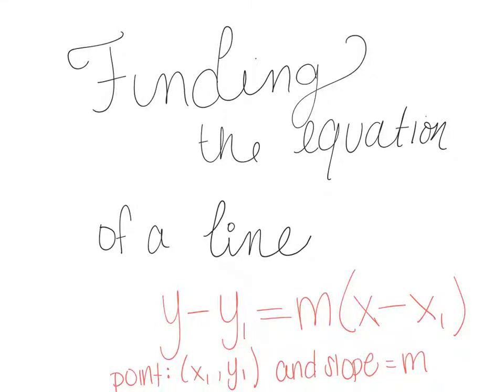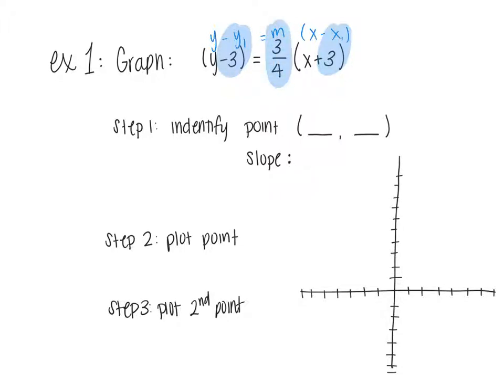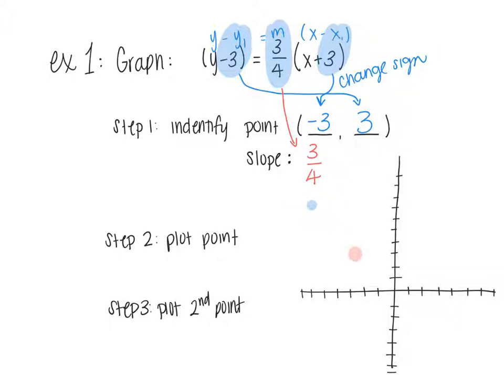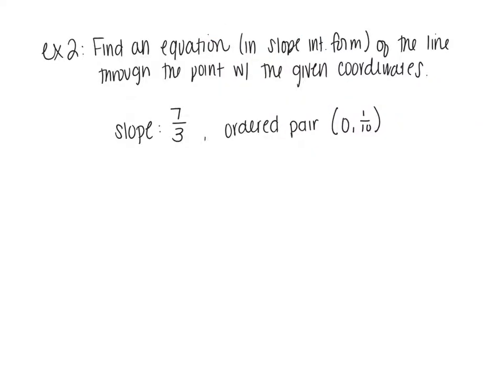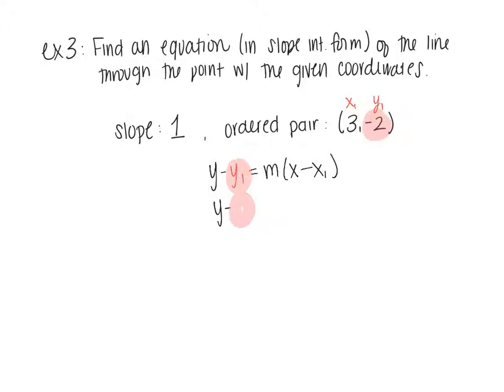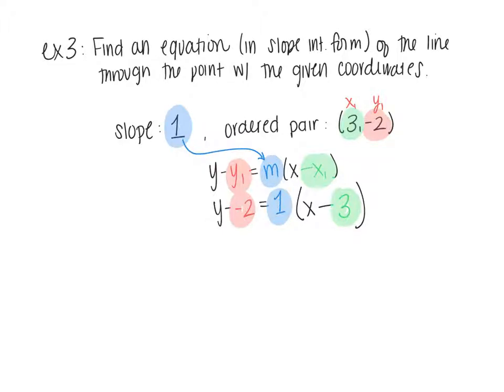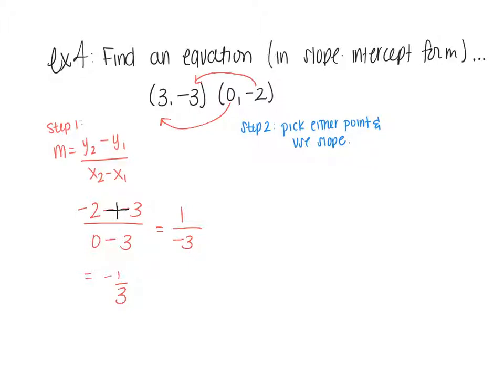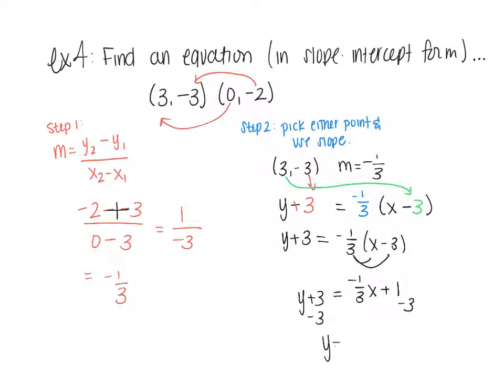MAT101 - Chapter 10.4 (part2)